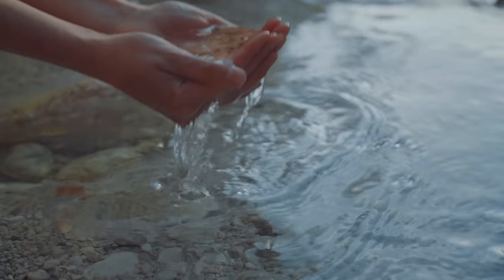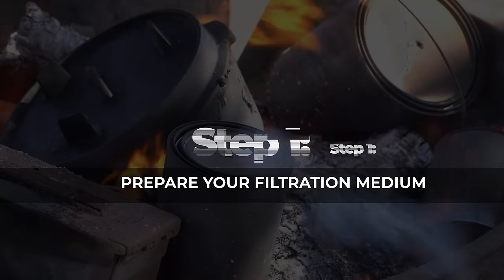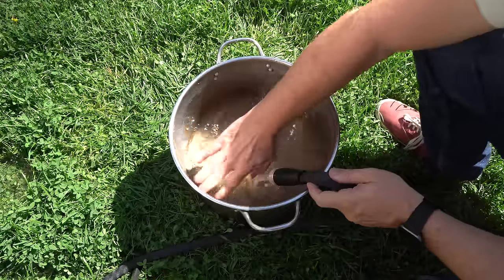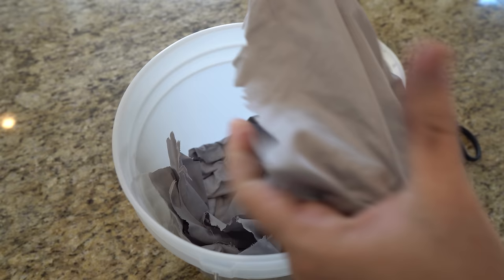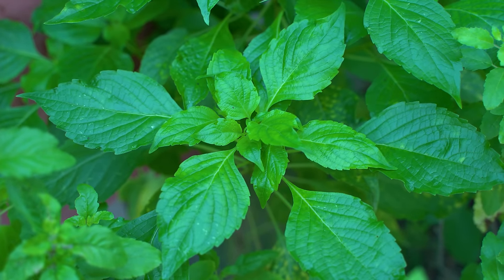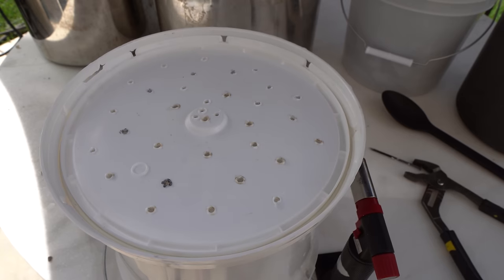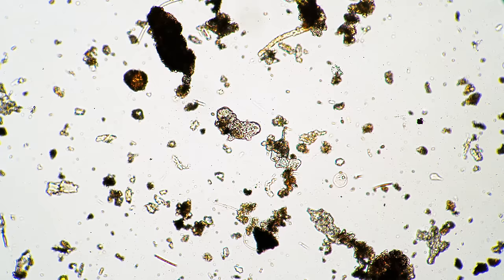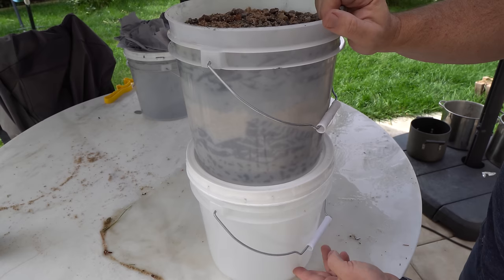How to Make a Water Filter With Available Items (Enhanced Microbial Removal) - DIY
In this video, I'll take you through each step to create your own survival water filter with items you can readily obtain.  Download the Start Preparing! - start your preparedness journey